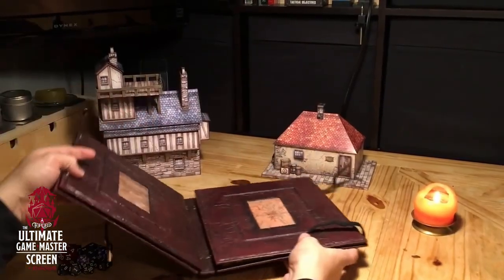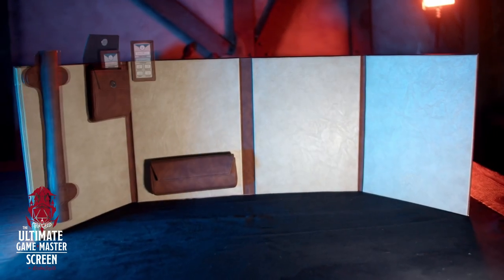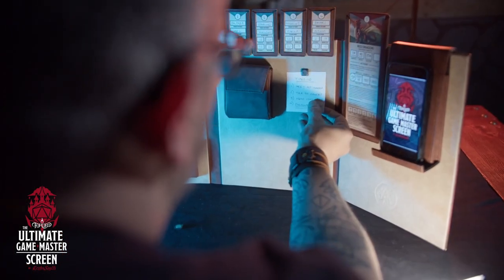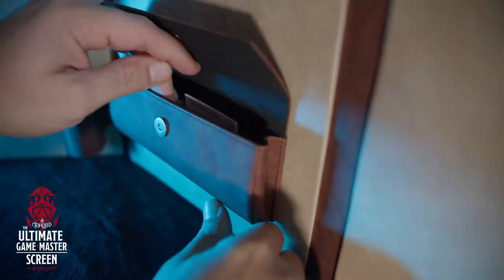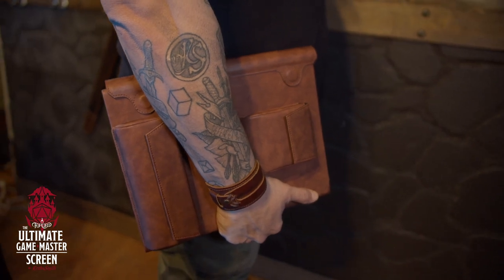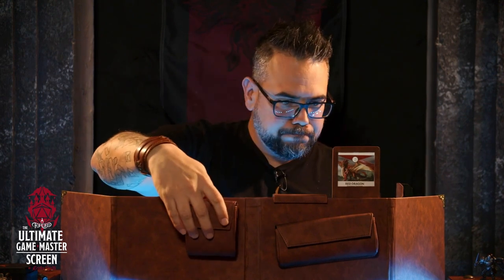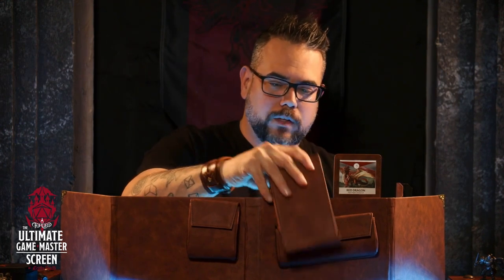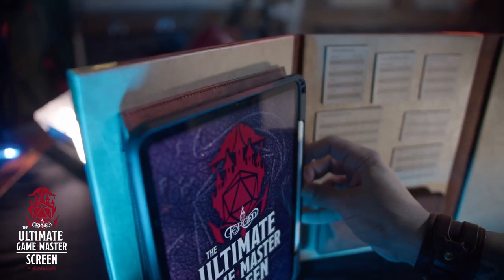The Last GM Screen You'll Need!? | The Ultimate Game Master Screen Sneak Peek | RealmSmith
Check out our sneak peak of a Game Master Screen that we designed and are developing with Forged Gaming.

To sign-up for updates and join our private design group head